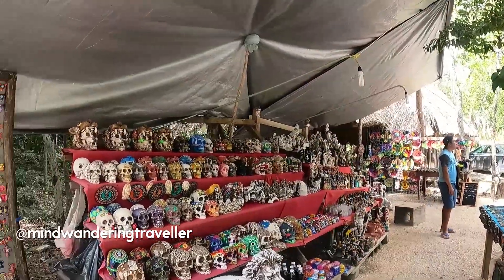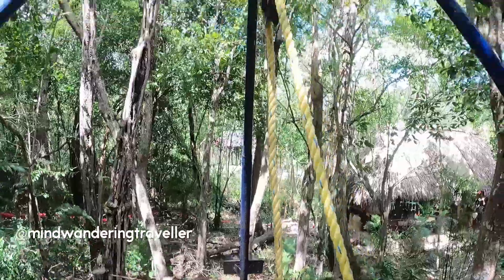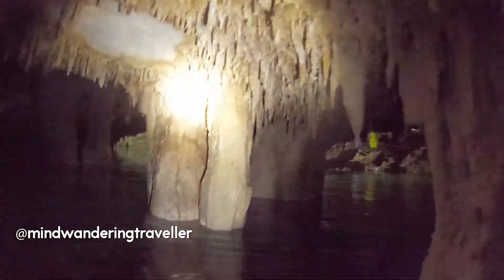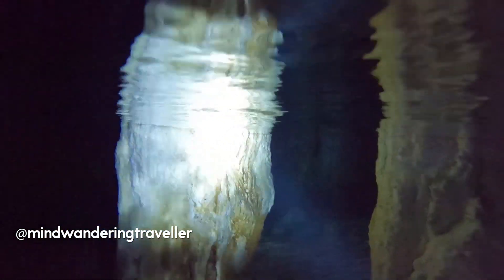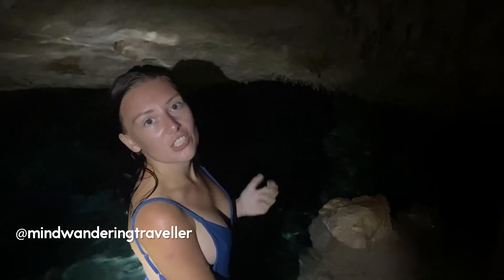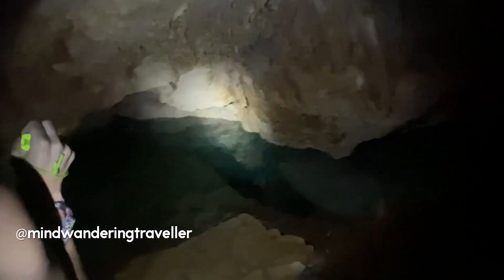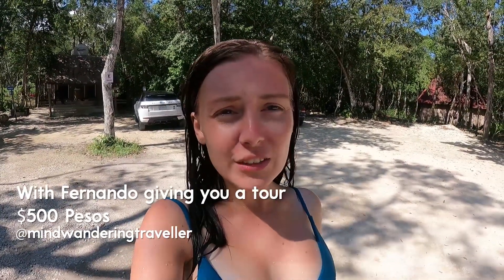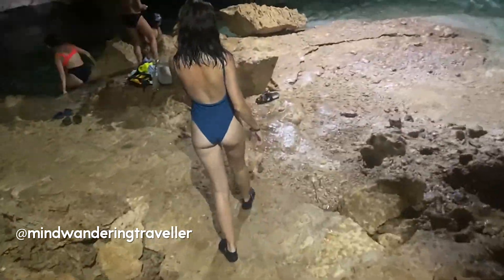Cenote Taak Bi Ha | Cenote Quintanna Roo | Cenote Mexico | Cenotes Tulum | Cenotes Playa Del Carmen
I went and visited Cenote Taak Bi Ha which is a Cenote in Mexico. This Cenote is close to Tulum and Playa Del Carmen. I went with our friend and tour guide Fernando who organises tours and transportation around Quintanna Roo especially if you are looking to go from Tulum or Playa Del Carmen.

Cenote Taak Bi Ha is one of the most beautiful cenotes in Riviera Maya. Very close to the well known Dos Ojos cenote, we find this treasure of crystalline waters that captivates you instantly.

This video highlights all of the pricing to visit the cenote on your own or if you would like a guided tour with Fernando you can add him on Facebook:

Friday - Travel VLOG (YouTube)